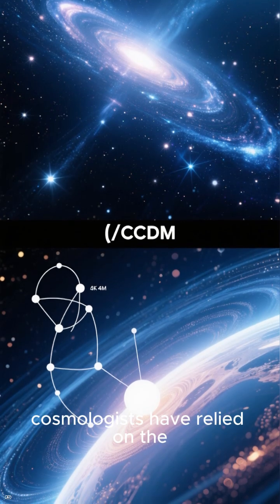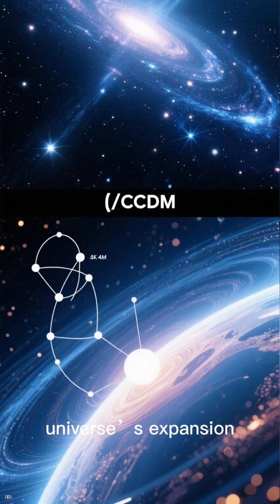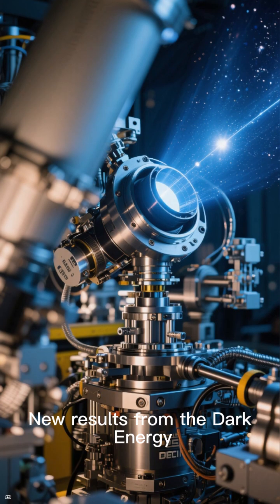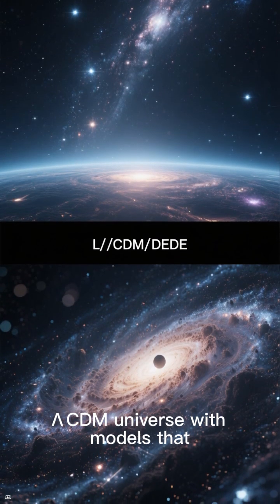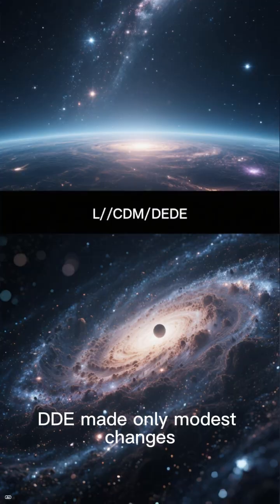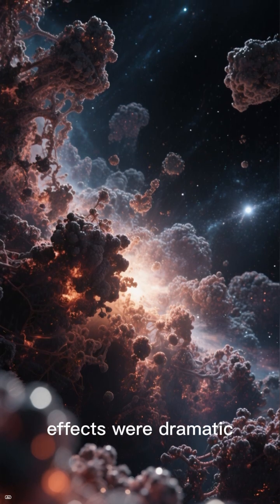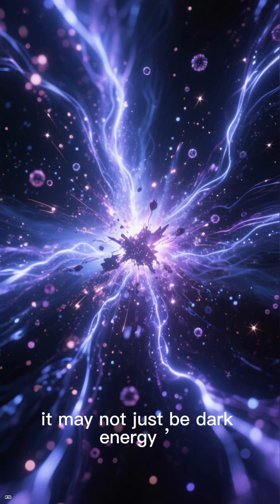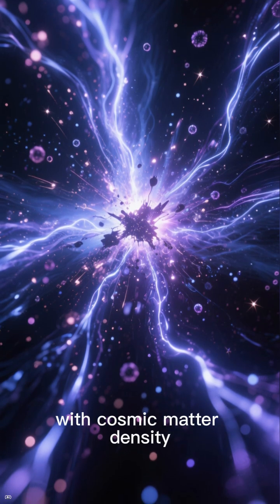Rethinking Cosmology Is Dark Energy Evolving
DESI Data Suggests a Dynamic Dark Energy Universe